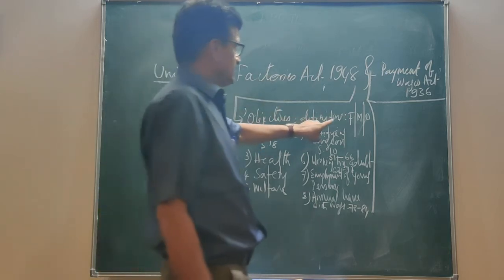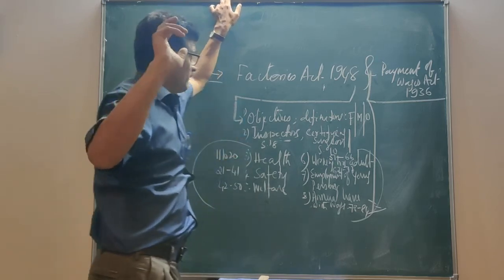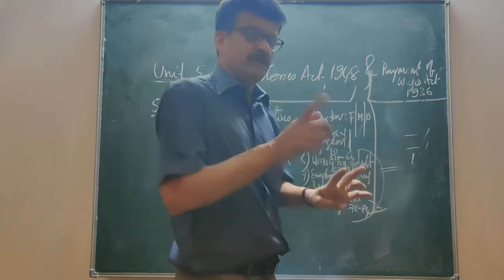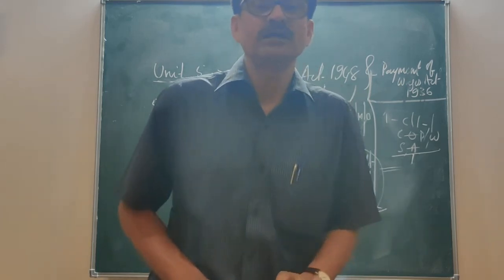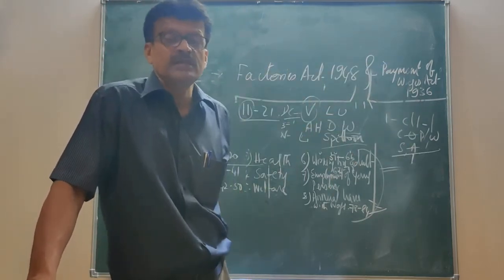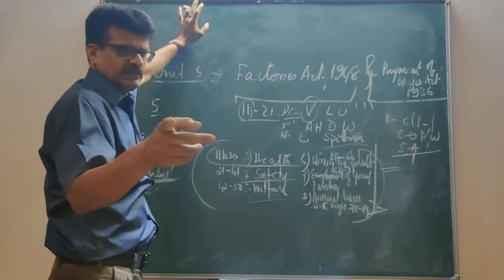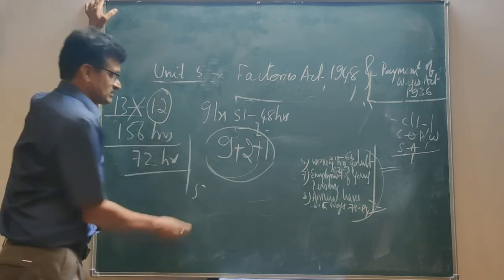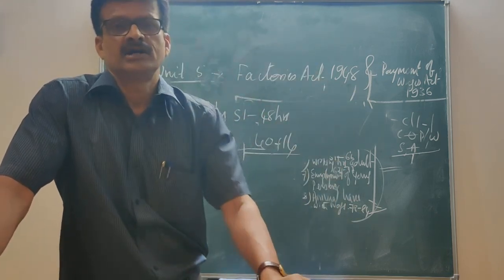LABOUR LAW I PART 12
LABOUR LAW  BY PROF. SHIVA PRASAD K